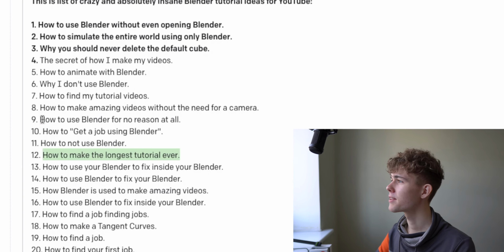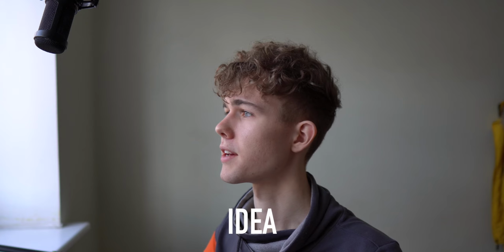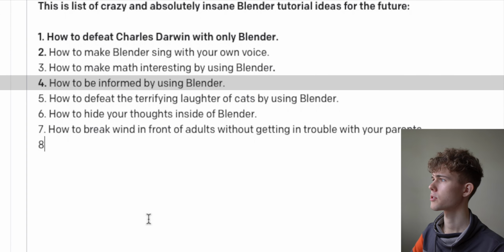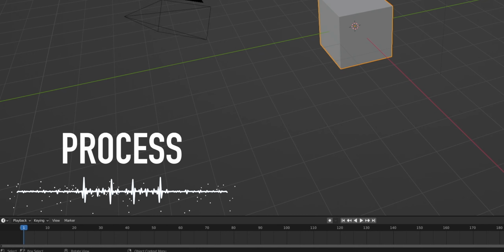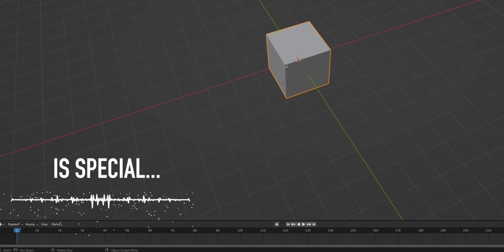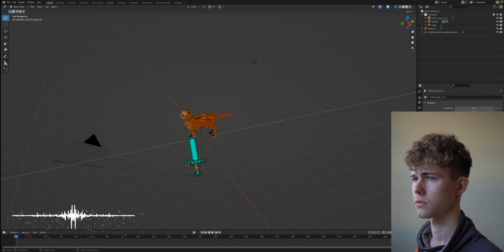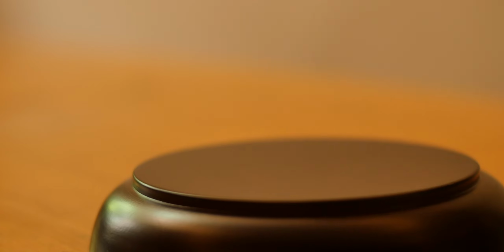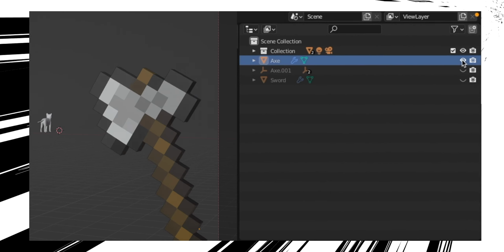I used AI to make Blender tutorials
AI has made music and films - but Blender tutorials - never!